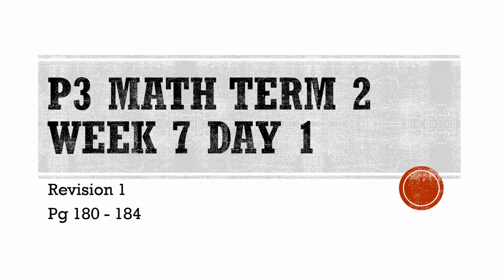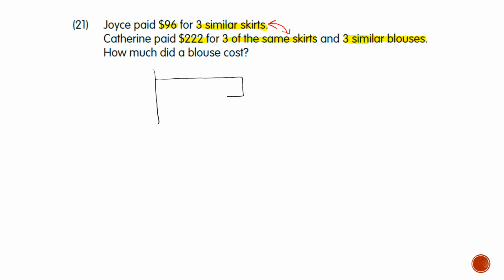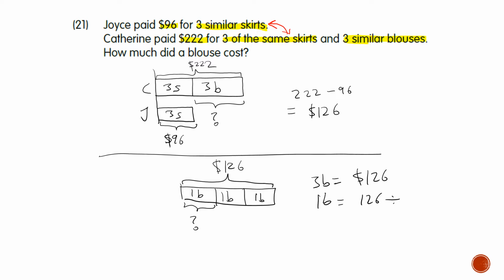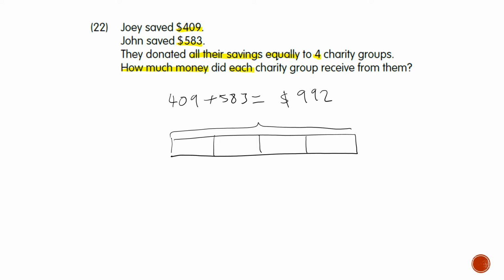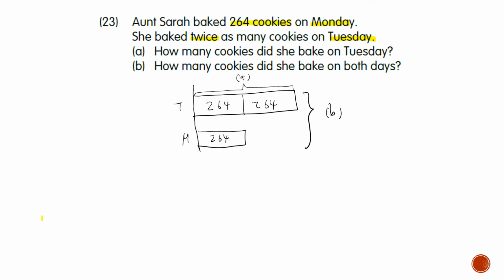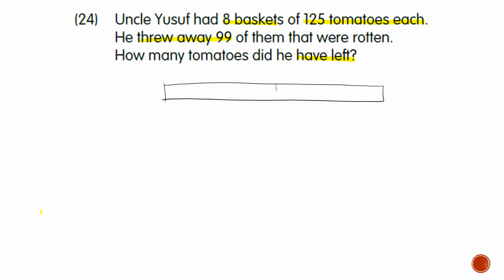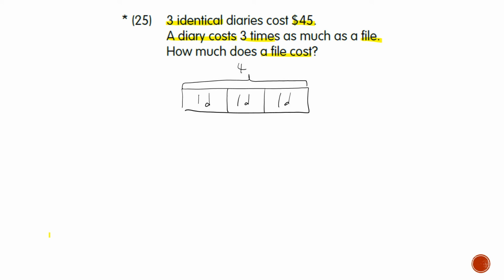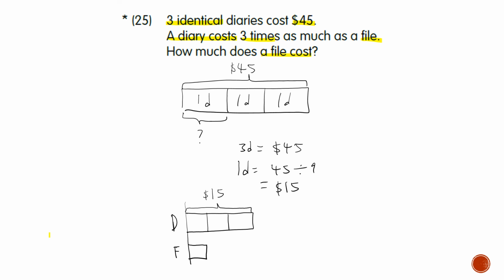P3 Math Term 2 Week 7 Day 1 (MPAH Revision 1 WB Pg 180 to 184)